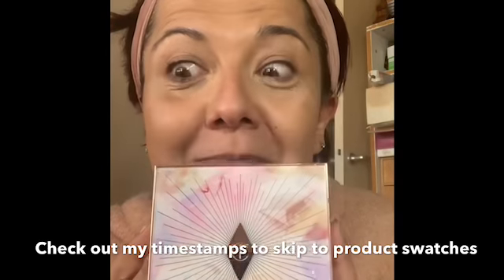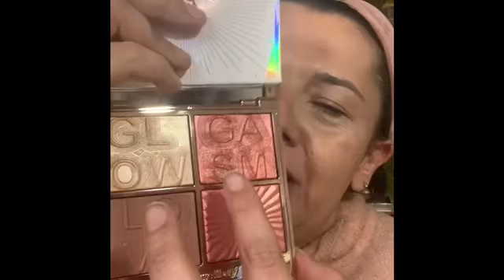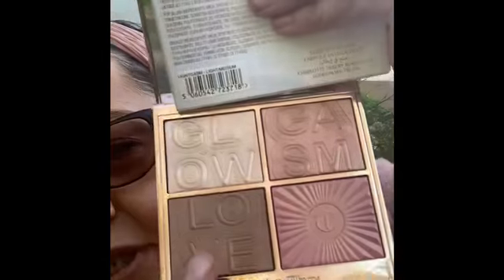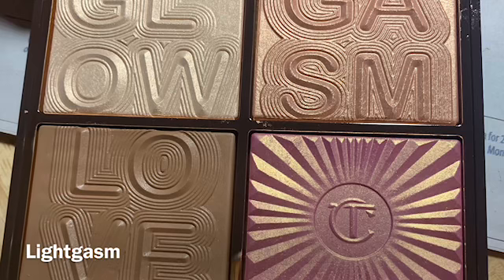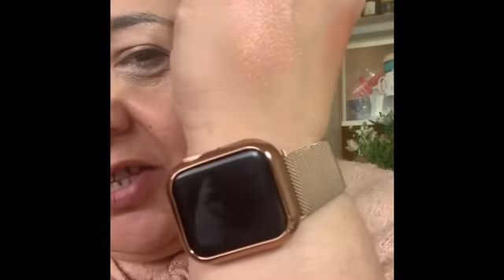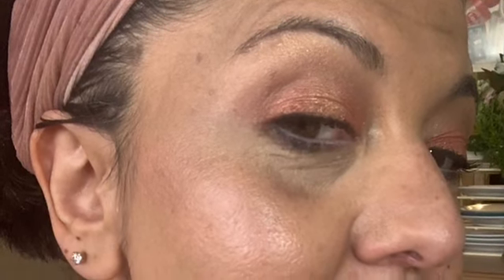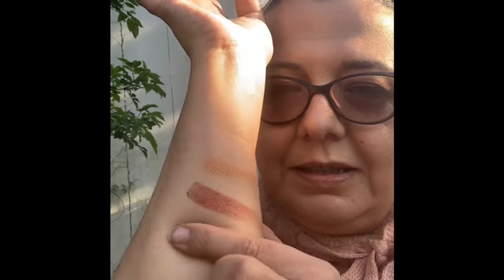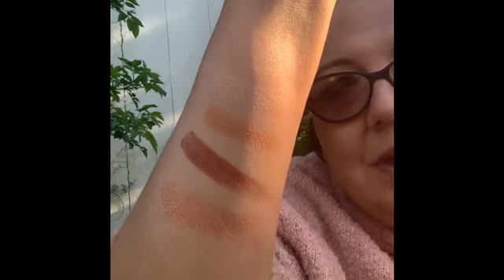New Charlotte Tilbury Glowgasm complete collection including eyeshadow quad and lip baths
New Glowgasm complete collection

Update: to see the eyeshadow palette (dreamgasm) in more detail please see my recently uploaded video

Timestamps

Face palettes at 3:00
Lovegasm finger swatches 5:37
Lovegasm arm swatches 6:50
Lightgasm finger swatches 8:00
Lightgasm arm swatches 12:09
Which face palette? 12:30
comparison swatches between Lovegasm and Lightgasm 15:20
Beauty light wands 17:51
Hand swatches of beauty light wands is 18:15
Blended and unblended arm swatches of beauty light wands 19:42
Cheek swatches of beauty light wands 20:12
Visit to Charlotte Tilbury glowgasm launch 24:42
Glowgasm eyeshadow quad 27:15
Finger swatches Glowgasm eyeshadow quad 28:30
Live arm swatches Glowgasm eyeshadow quad 28:54
Arm swatch picture Glowgasm eyeshadow quad 31:41
Collagen lip baths 32:20
Collagen lip baths peachy plump live hand swatch 33:00
Collagen lip bath peachy plump Lip swatch 33:20
Collagen lip bath peachy plump arm swatch 34:04
Collagen lip baths rose glow live hand swatch 35:15
Collagen lip baths rose glow lip swatch 35:38
Collagen lip baths rose glow arm swatch 36:10
Final thoughts 36:45

Hi all
This video was filmed over three days. At first I ordered the lovegasm and light wands. But after filming the first part of my video, I went to the launch of Charlotte Tilbury glowgasm launch and ended up getting more! Some products were available there that aren’t yet available online . Details below

Charlotte Tilbury glowgasm eyeshadow quad (available online from 2nd May. Available in Covent Garden store now)

Charlotte Tilbury collagen lip bath in shade peachy plump. (available online from 23rd May. Available in Covent Garden store now)

Charlotte Tilbury collagen lip bath in shade rose glow . (available online from 23rd May. Available in Covent Garden store now)

Please note that all the products were purchased with my own money. The VIP event invitation was not related to me having this channel. I was invited before I started my channel. The invitation list is related to amount of products purchased, number of new product purchases and postcode. I received a goodie bag with free products but none featured in this video .

As usual all opinions are my own. None of my videos are sponsored and I don’t receive any commission from any of my videos. I bought all the products with my own money unless clearly stated otherwise during my video. All this is my way of telling you that I have no vested interest at all in telling you that a product is good or bad.

Ali x